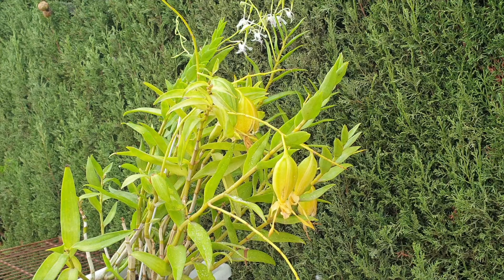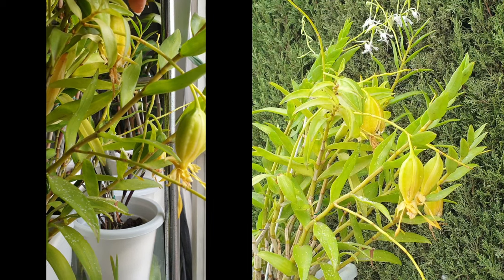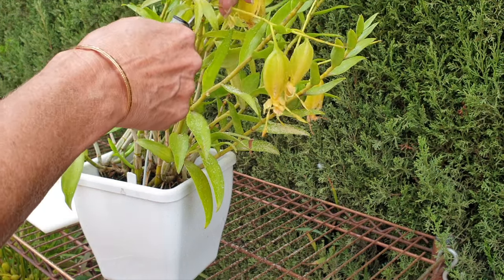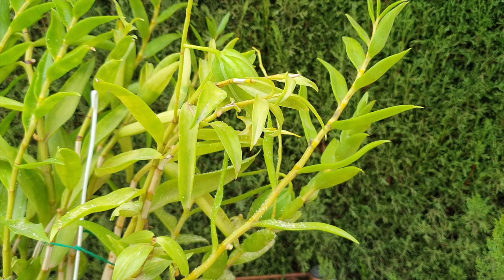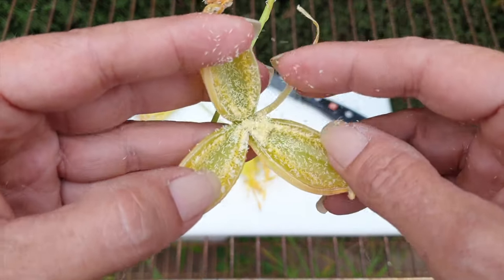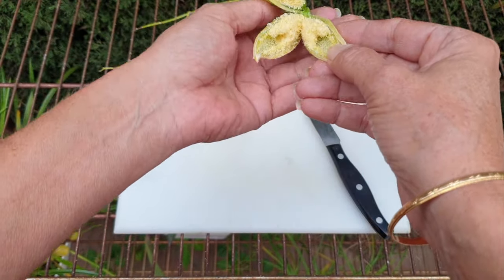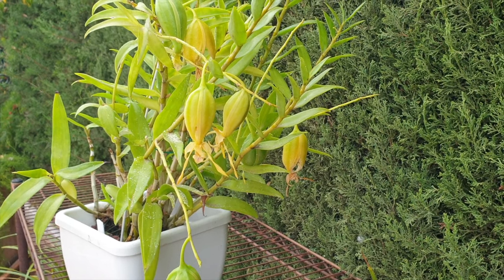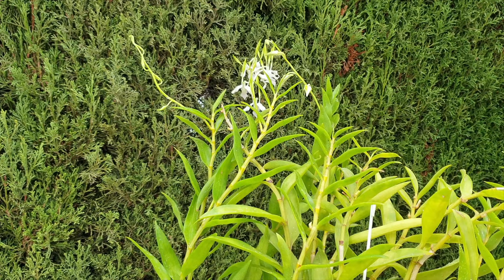Orchid Seedpods Inspection Seed Dispersion Fun Geek Moments 😃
INCREDIBLE! INSANE! INchanting 😆 Not that this is how enchanting is spelled, but I needed another adjective that expressed this spectacle of seedpods dispersing seeds, that started with 'IN'🤪 What do orchid seeds look like in the case of Dendrobium antennatum? How long does it take for orchid seedpods to be ready to harvest? With an exception of an orchid in this video that took me by surprise to see how early the seedpods ripened to the point of bursting open without intervention. How to store seedpods, what is the ideal method to store and orchid seedpod?
CHAPTERS:
00:00 - Orchid seedpods opening up and orchid seed wind dispersion
00:54 - How long does it take for orchid seedpods to ripen before they burst open
01:03 - How long does it take for dendrobium antennatum seedpods to mature
02:51 - Watch orchid seeds get released from the seedpod
05:39 - Best Method of storing orchid seedpods
06:19 - Harvesting orchid seedpods while they are still closed
07:06 - Dissecting orchid seedpods
My environment:
Mediterranean climate, hot summers / mild winters
45% - 85% humidity, with regular airflow